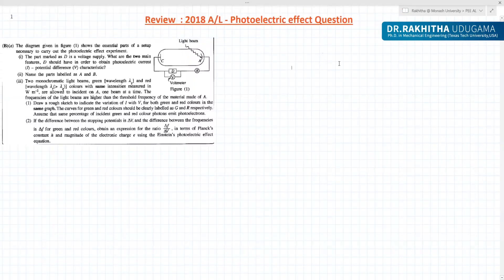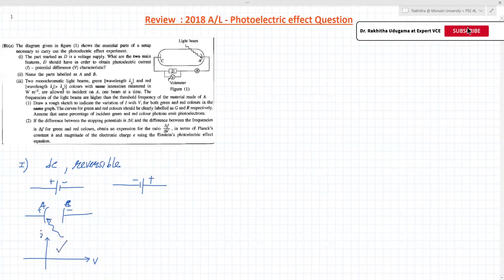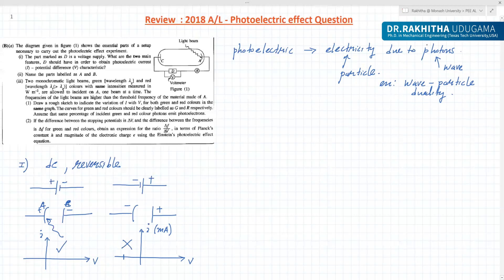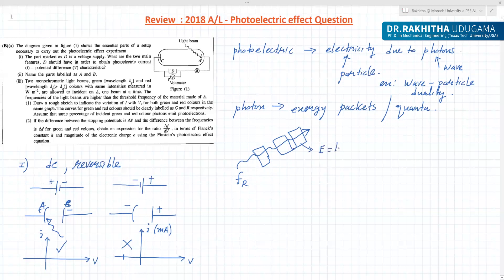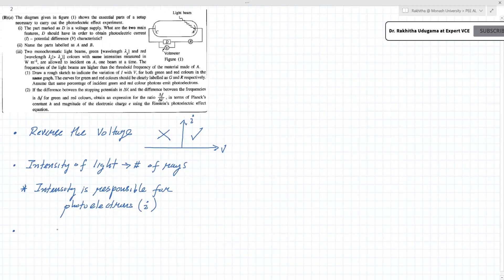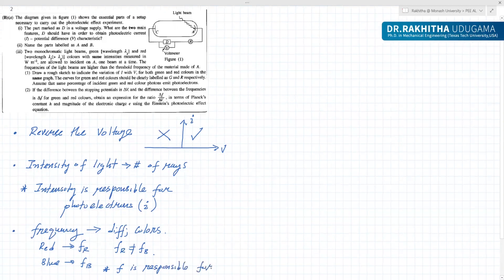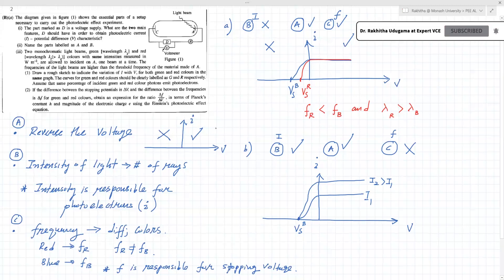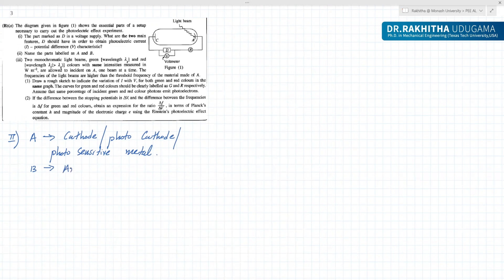2018 A/L Physics: Solution to Photoelectric effect Question - Part (A)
Solution to 2018 A/L Physics Paper: Photoelectric effect question